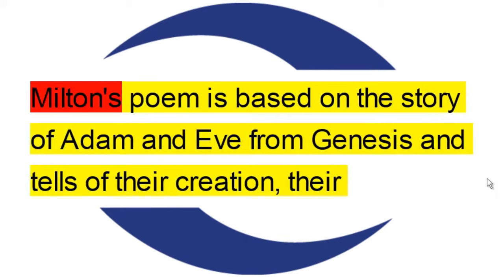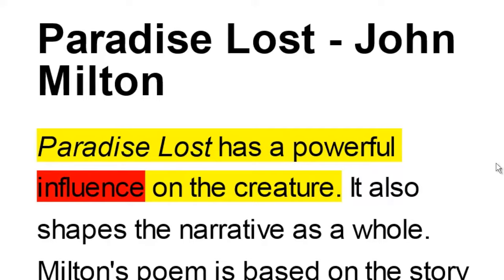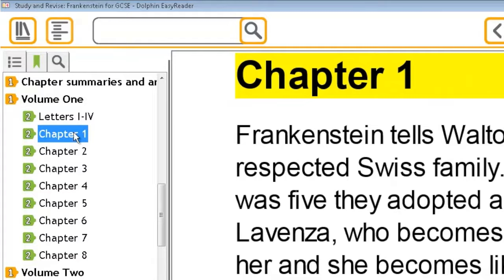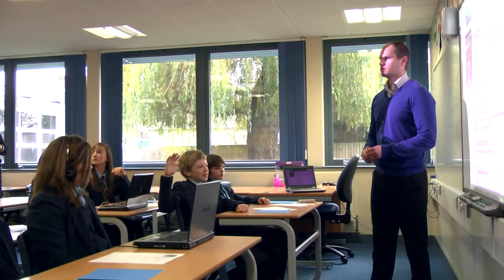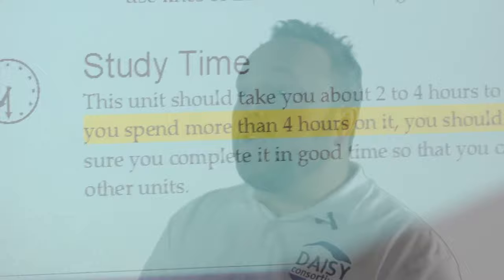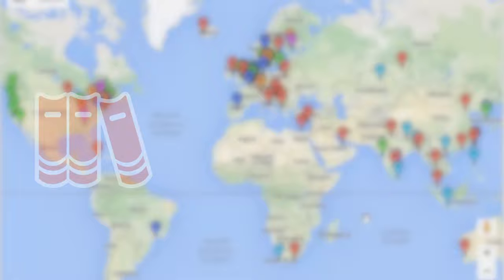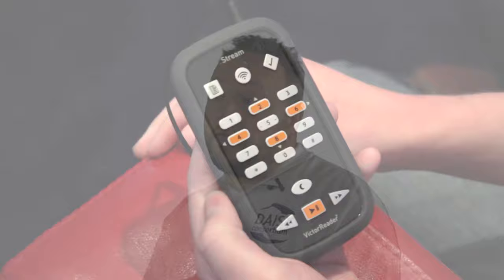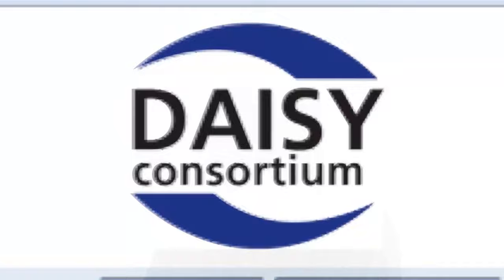What are DAISY talking books?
EasyReader is a free app which makes books more accessible for people who are visually impaired, have a neurodiverse condition such as dyslexia, or any other print impairment.

Sign in to accessible libraries and book collections to study or read for pleasure in ways that suit your vision and reading preferences.